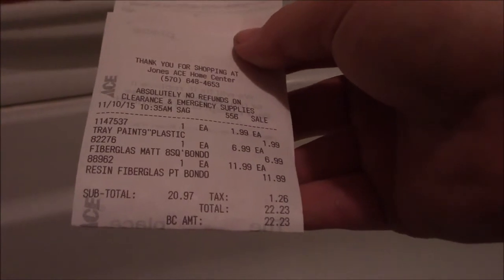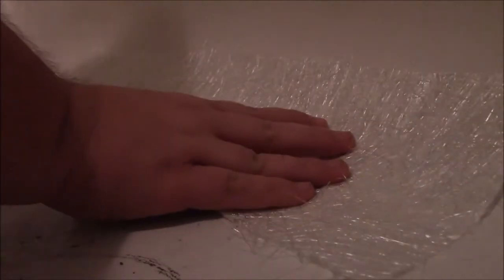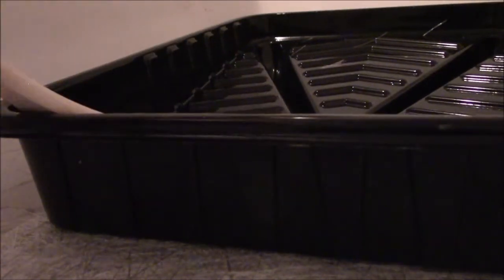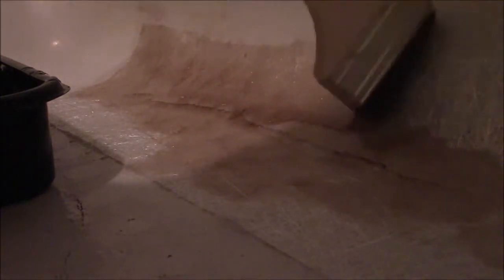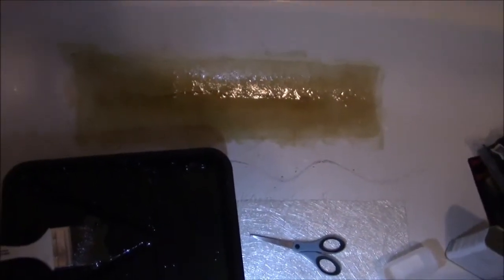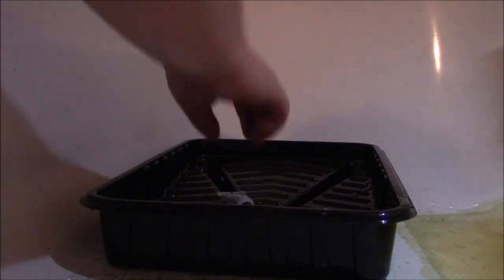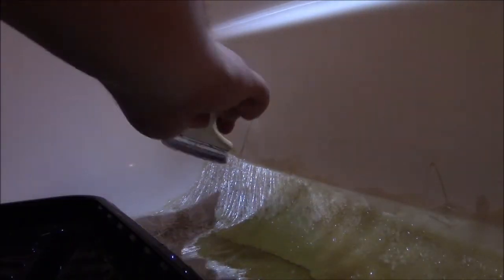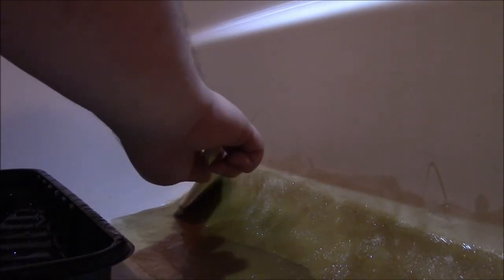How To TEMPORARILY Fix A Cracked Tub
SOCIAL MEDIA

I co-own a racing league on Forza Motorsport 6 that races modified Datsuns!  Come check us out!

***EQUIPMENT USED

Capture card: Elgato GameCapture HD60

Microphone: Samson C01U USB Condenser Mic

Mic boom: NEEWER "Professional Recording Microphone Stand" Model NB-35

Pop filter: Generic NEEWER pop filter

TAGS